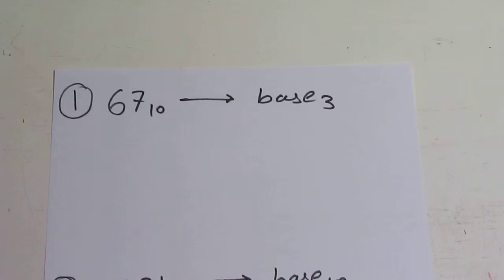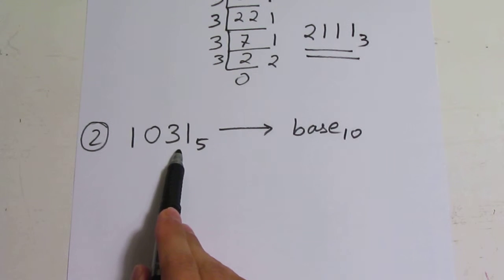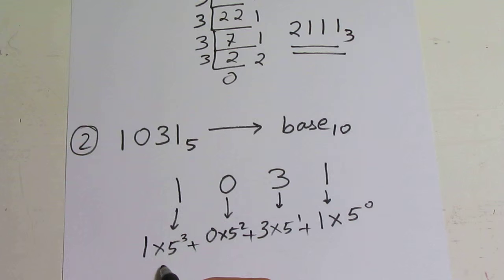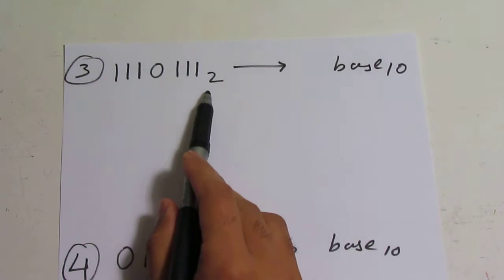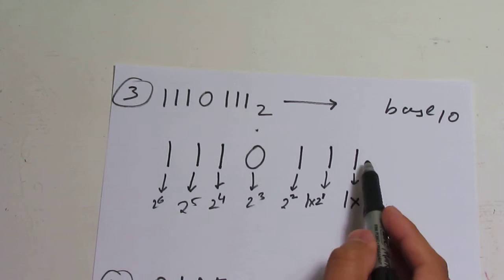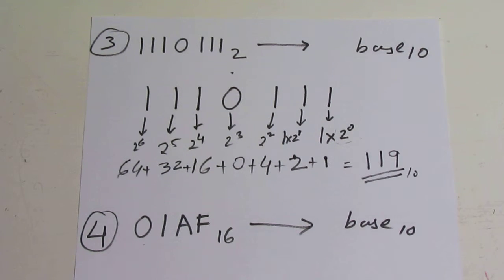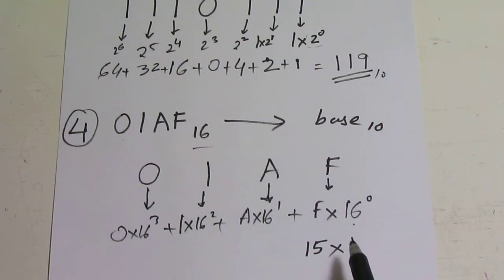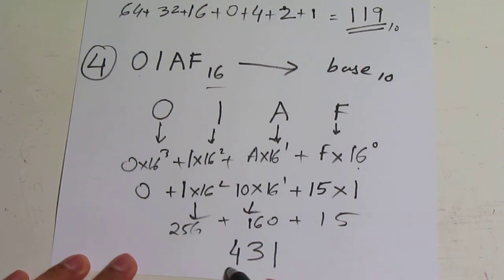Base Conversion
Conversion of base10, base5, base 2 and base 16.